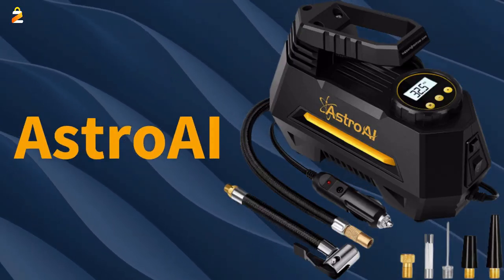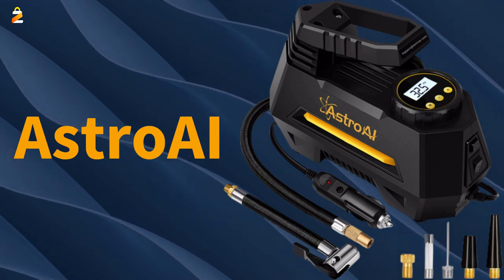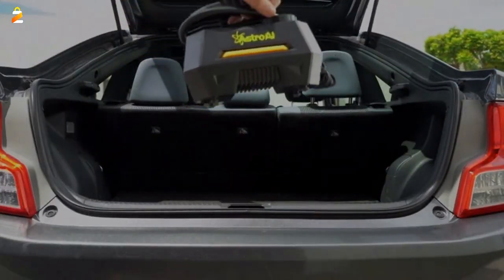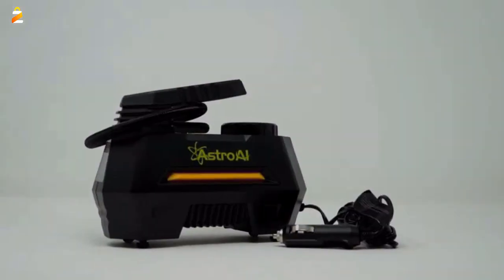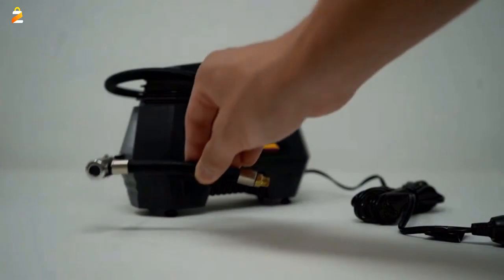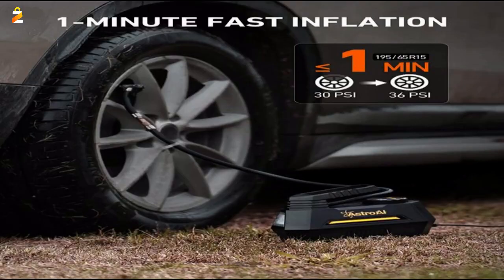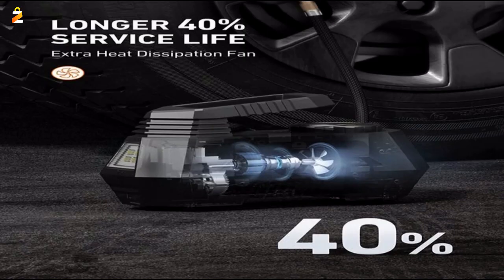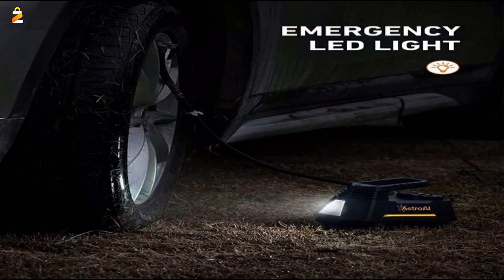astroai Tire Inflator Portable aircompressors Air Pump for Car Tires - Car Accessories.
FAST INFLATION & ADVANCED ACCURACY: High-quality materials were sourced for this tire inflator as it can pump up your car's tires with 35 L/Min, it can inflate the 195/55/R15 car tire from 0 to 35psi under 5 minutes. Professionally calibrated to always return a reading within 1.5% of the pressure of your tire. Please NOTE that after 10-15 minutes of continuous use, let the air compressor rest and cool for an equal amount of time at a minimum before continuing use.
PROGRAMMABLE INFLATION: Use the "M" button to set your desired pressure unit, and then press the "+" and "-" buttons to set the desired pressure. The air compressor will automatically shut off when it reaches the pre-set pressure (Please make sure the pressure you set is higher than the current pressure of your tire).
PRODUCT HIGHLIGHTS: One-click to change pressure units among PSI, kPa, BAR and KG/CM; Large white backlight LCD screen makes it easy to read even in the dark; Equipped with integrated LED flashlight with independent switch control for emergency use; 12V 120W 10ft (3.05 meters) long heavy-duty car cigarette lighter cord makes it convenient to use;NOT 110V AC plug. It needs a 10A or 15A converter to use in a wall plug.
WIDE RANGE OF APPLICATIONS: 3 Nozzles and Extra Fuse Included. Inflates any Schrader valve on cars, SUVs, motorcycles, and bicycles; the included accessories quickly inflate balls, air pillows, cushions, balloons and mattresses. NOTE: This pump is NOT intended for use with high pressure or large volume applications like pools and Inflatable canoe
BUY WITH CONFIDENCE: Christmas decorations and gifts for men women. Easily stow the compressor away in your car or garage and it will be ready to use at a moment’s notice. Package includes 1* digital air compressor, 1* Replacement Fuse, 2x Air Nozzle Cones, 1* Needle Valve Adapter 1* Presta to Schrader Adapter, 1* Extension Hose Coupling, 1* User Manual; If you have any questions or concerns, please feel free to contact us.